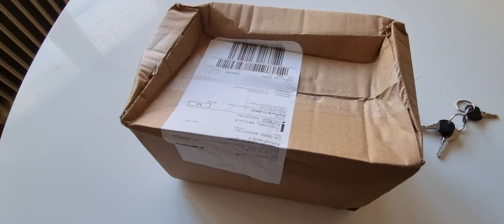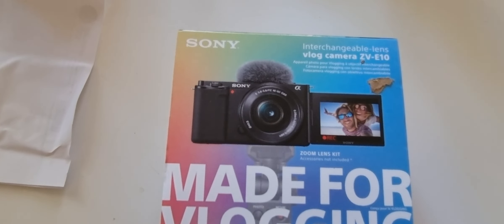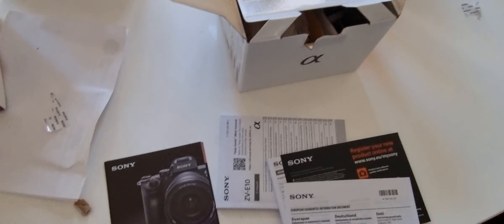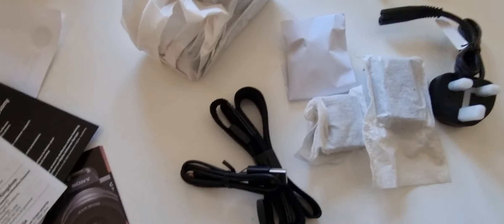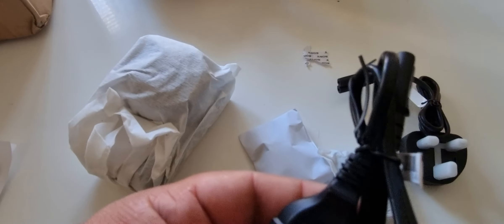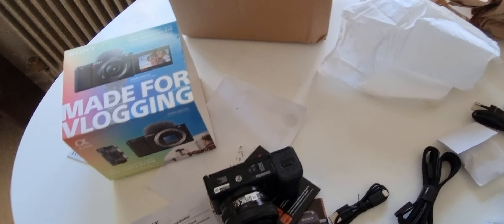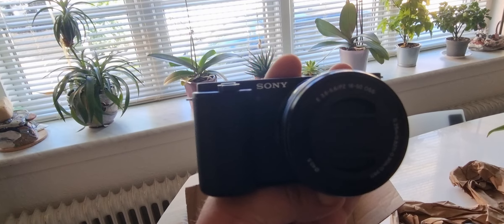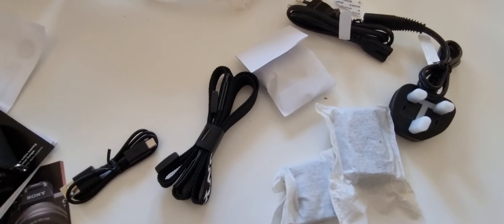How my sony zv 10e its in front the dor ....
Scandinavia foto company dear so fast only 2 days i have wrder this